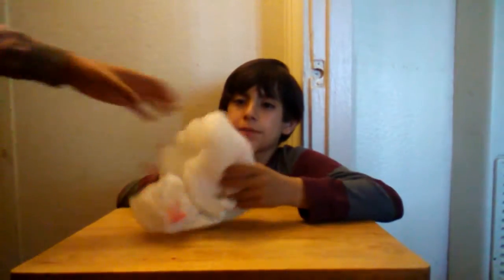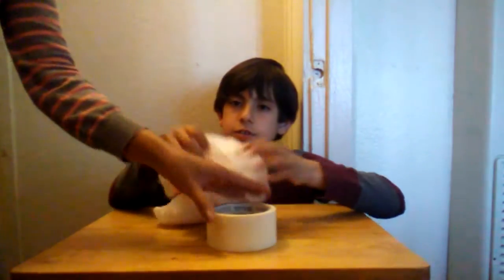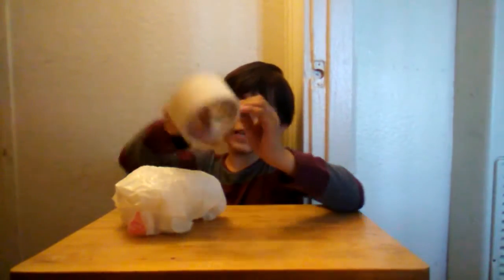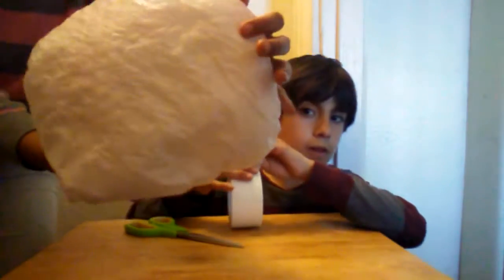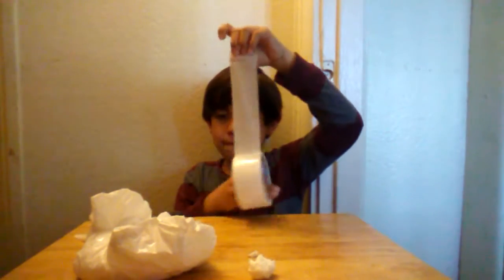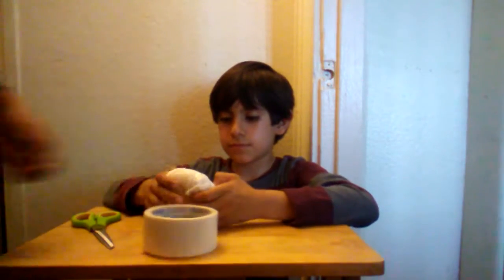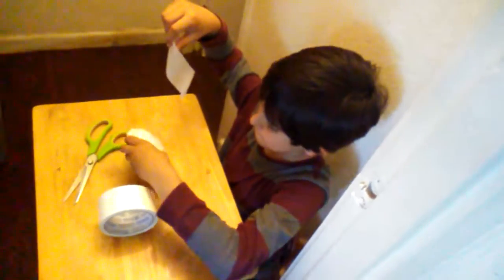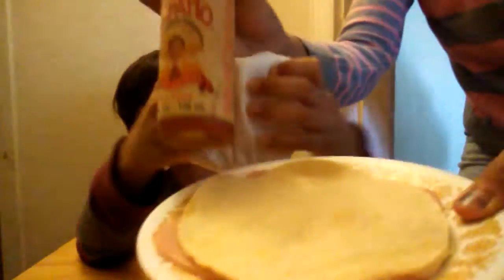HOW TO MAKE A DUCT TAPE SQUISHY #2(PANDA)